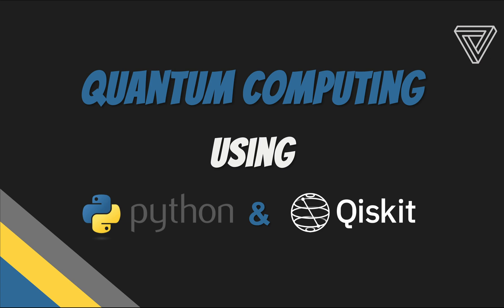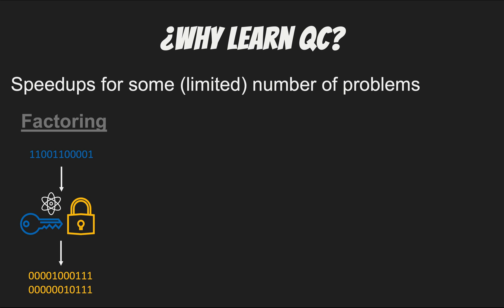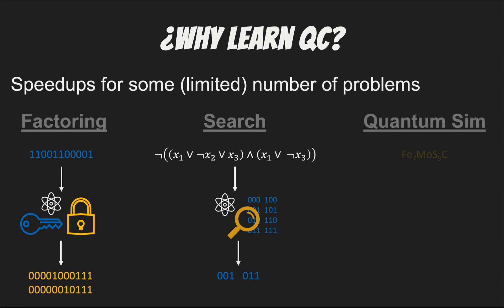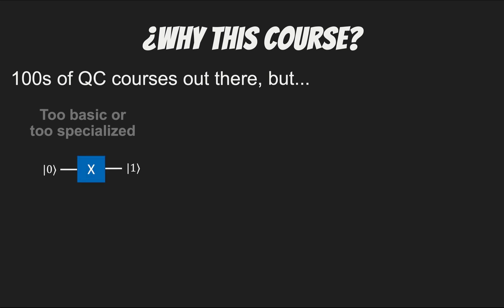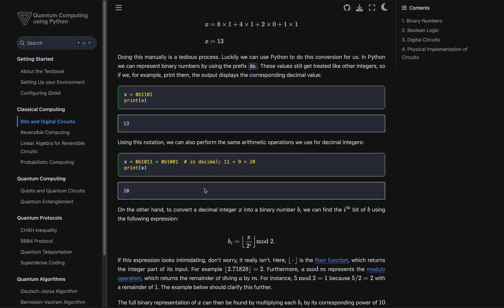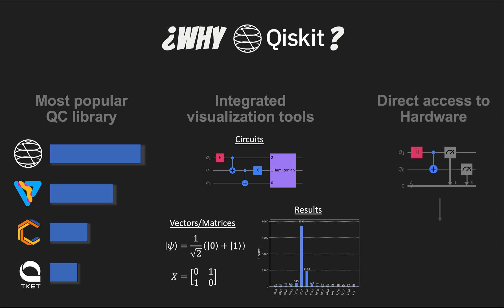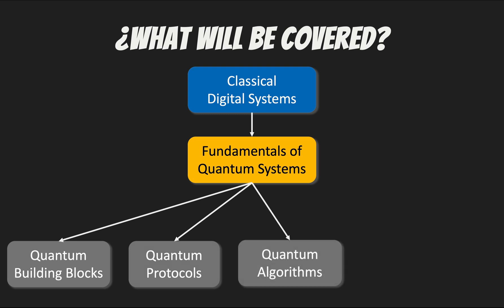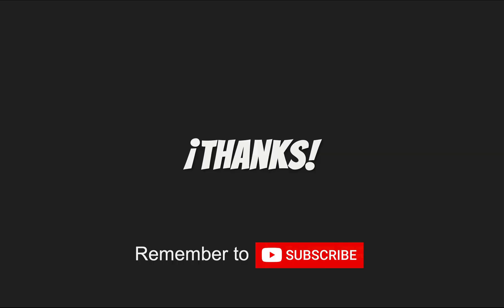Introduction | Quantum Computing using Python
Welcome to Quantum Computing with Python using Qiskit. This is the first of a series of videos where we go from the basics of quantum computing to the implementation of quantum algorithms by presenting both the theory and practical implementation using coded examples.

This video is part of the course Quantum Computing using Python. For a full list of videos checkout the playlist below: